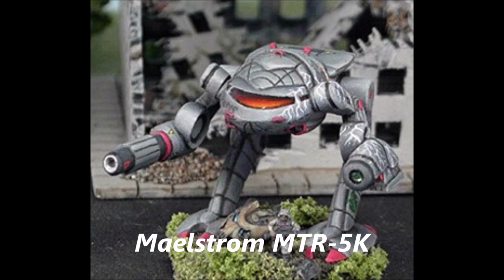Battletech: Maelstrom MTR-5K Mercenary Commanders Thoughts From The Inner Sphere Episode 305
We delve into the Maelstrom MTR-5K 75 Ton, a mech that is good for a short or long range fight. This mechs damage output is ok at short range depending on the weapon loadout.  It can provide some needed long range support operation for lance on the battlefield if used correctly.